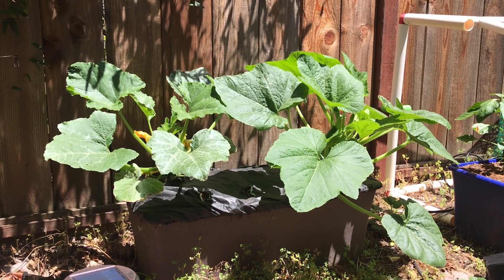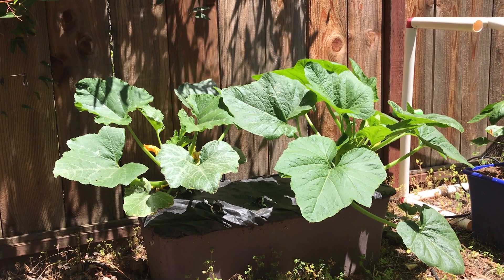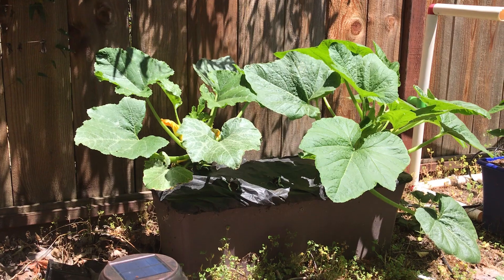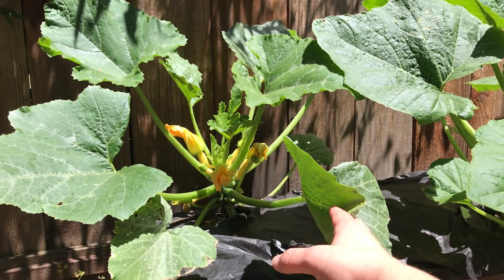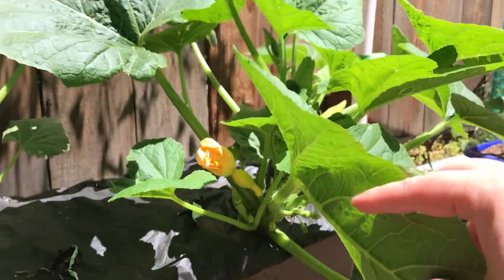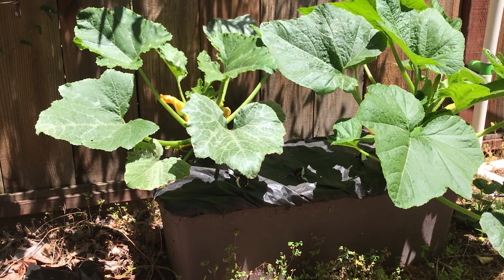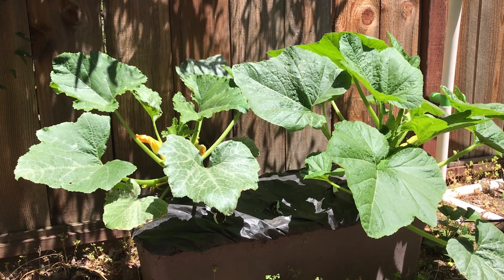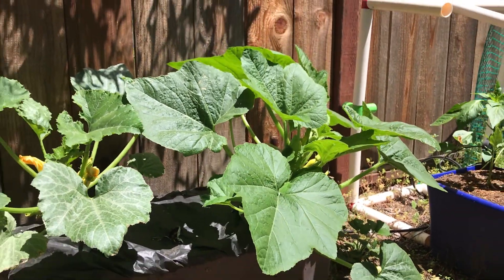Squash dropping only female flowers so far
I'm doomed to have only male flowers or only female flowers, it seems, when  the squash start the season